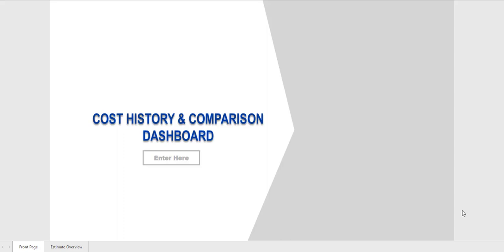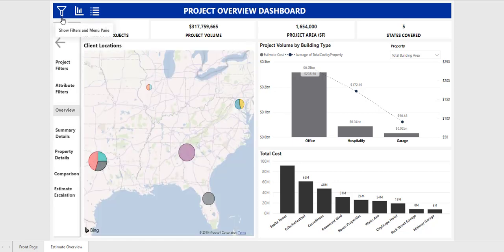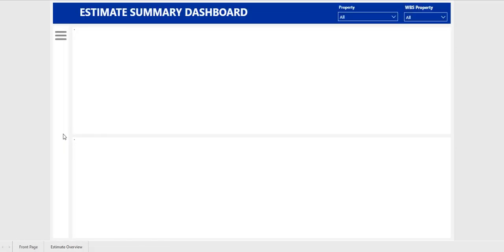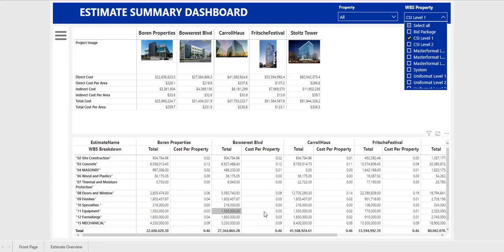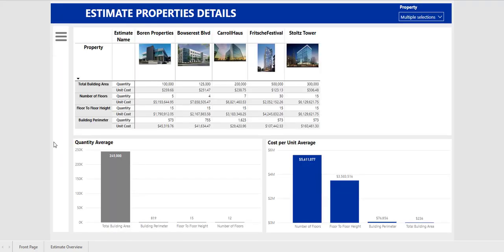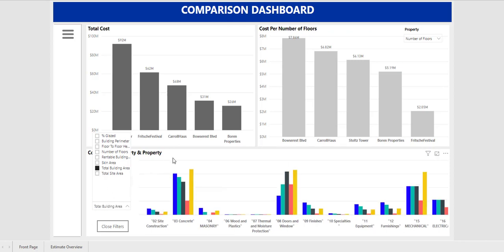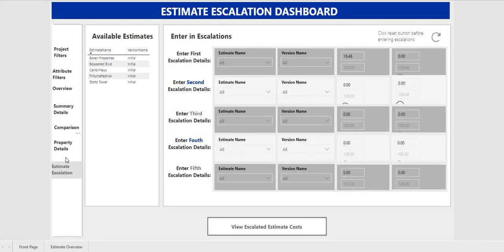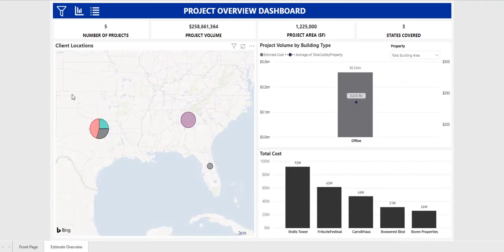Using Cost History in DESTINI Estimator With Power BI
Beck Technology’s revolutionary construction estimating software, DESTINI Estimator integrates with Microsoft Power BI dashboards so preconstruction teams and general contractors can present owners with a highly visual and easily understood way to read data and make better project decisions.

Microsoft Power BI is a platform that connects all of your data into one data visualization platform where users can create customized reports and allows you to share and analyze information between teams and owners who don’t have access to DESTINI Estimator and other preconstruction software. It is easy, consistent, and secure.

DESTINI Estimator integrates with Power BI increasing communication and collaboration between preconstruction teams and owners.

This video is a high-level walkthrough of the cost history and comparison dashboards within DESTIN Estimator. The purpose of these dashboards is to show the cost history and provide comparisons between projects.

In the dashboard, you can filter your projects by project type, and by which estimates you would like to look at and compare, as well as breaking down these projects by CSI levels and WBS properties.

One of the best features of the Power BI dashboards in DESTINI Estimator is that all the information and data is curated automatically in DESTINI Estimator. This updated feature is just one more way for preconstruction teams to analyze and present data without having to waste time toggling between tools.

Beck Technology’s construction estimating software also features built-in 2D and 3D takeoff and integrations with Autodesk and Procore.

To see all of DESTINI Estimator’s features and benefits, request a free demo now